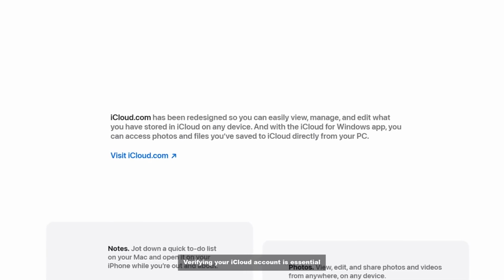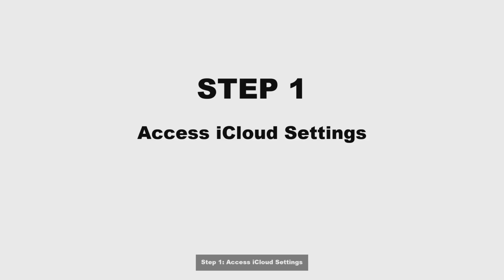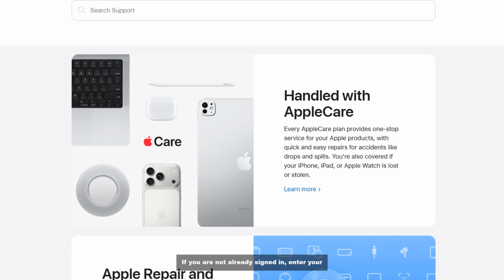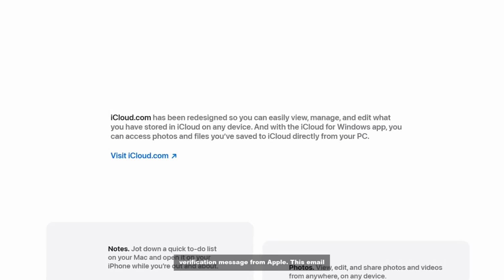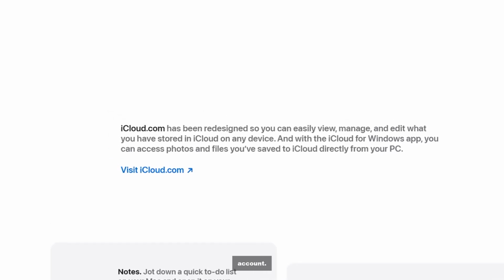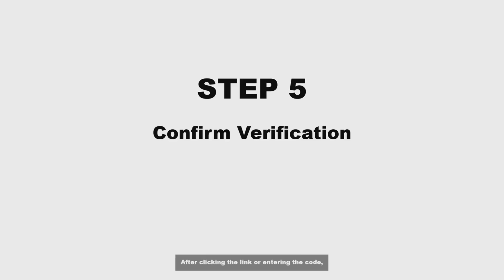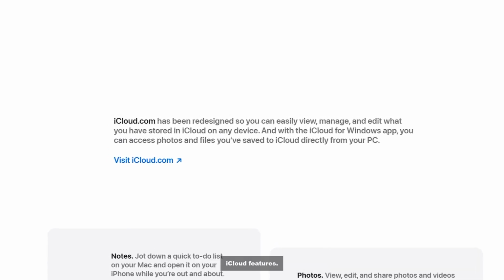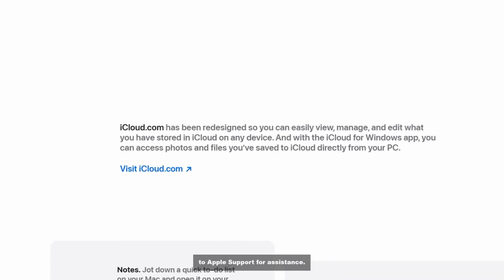How To Verify Your iCloud Account 2025 (2026)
In this video, we will guide you through the process of verifying your iCloud account in 2025. If you're having trouble with your Apple ID or need to reset your password, this tutorial is perfect for you.